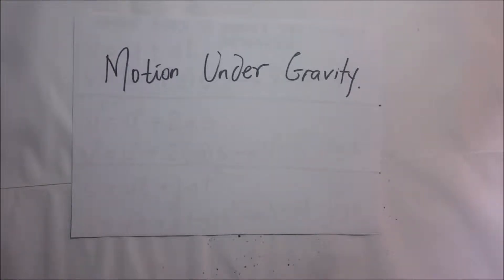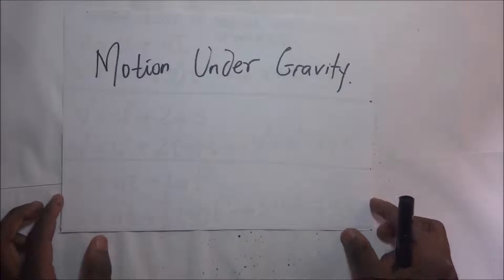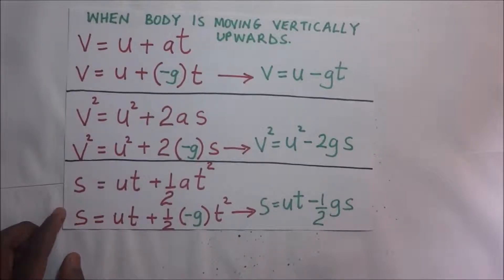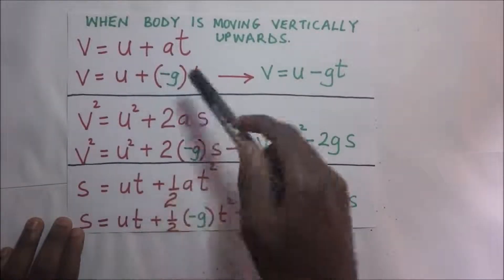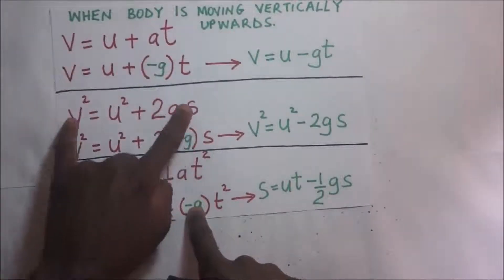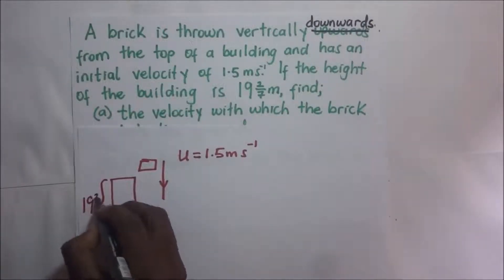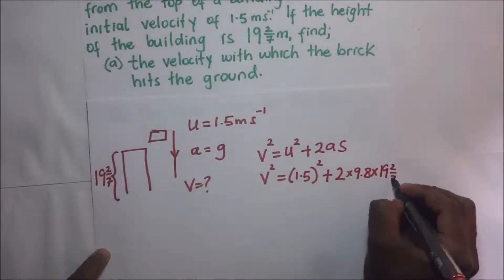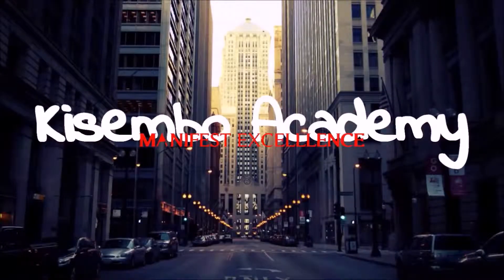What is motion Under gravity | motion under gravity Questions and answers by Kisembo Academy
Straight line motion under gravity | motion under gravity worked examples by Kisembo Academy

A particle which is moving under gravity alone is moving in a straight line under constant acceleration, so all the concepts applied to linear motion under constant acceleration may equally be applied here
in this video, we get to learn how the equations of straight line motion apply under influence of gravity with worked examples.